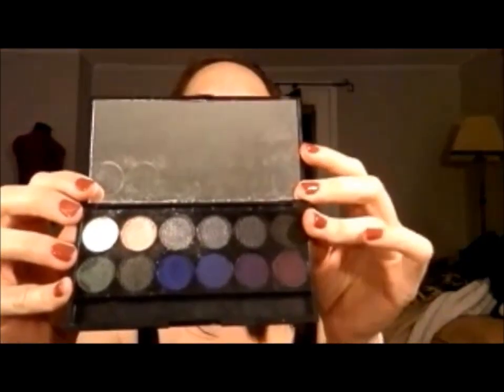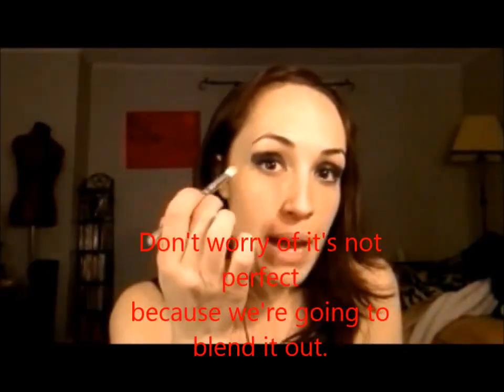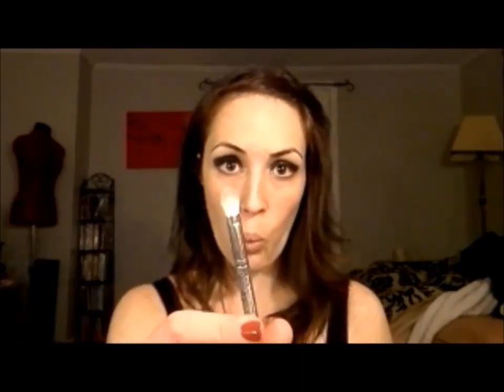My gig makeup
I was getting ready for my gig and thought this might be a good video! I hope you guys liked this.

Products used:
Sleek Makeup - i-divine Bad Girl Palette
Sorme Eye Shadow - Taupe
Bobbi Brown Creamy Concealer - Ivory
Avon - Moisture Therapy

If you like what you saw today please give me a big thumbs up!

Thanks, everybody!